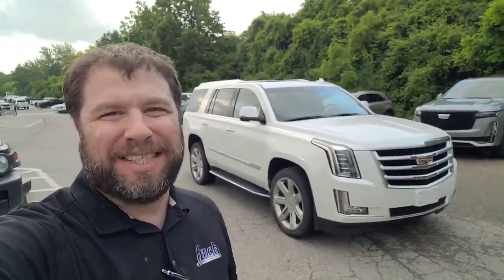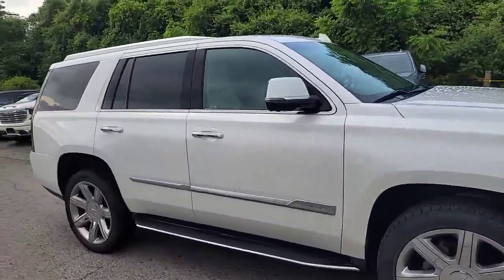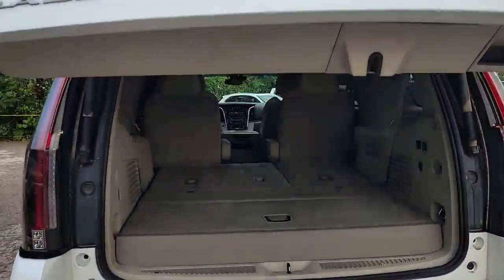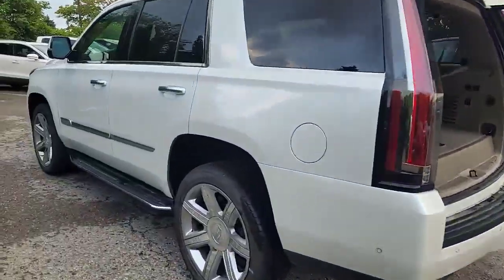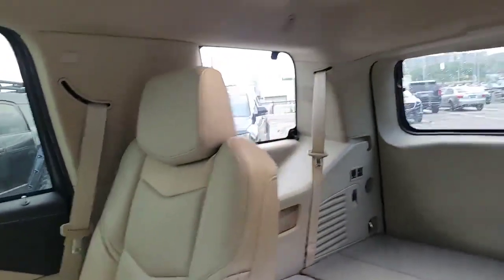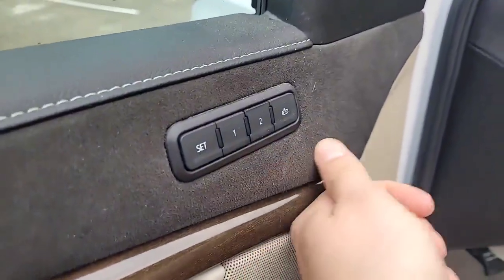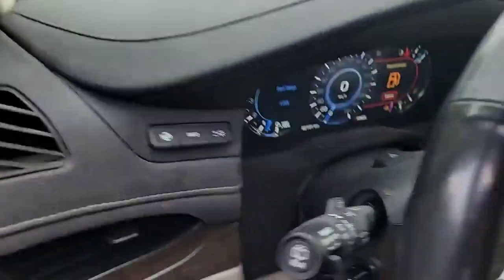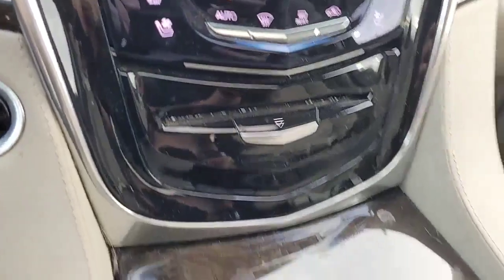2019 Cadillac Escalade Walkaround | Finch Used Cars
Stock #143399

Finch Chevrolet Cadillac Buick GMC
640 Wonderland Road North
London, Ontario